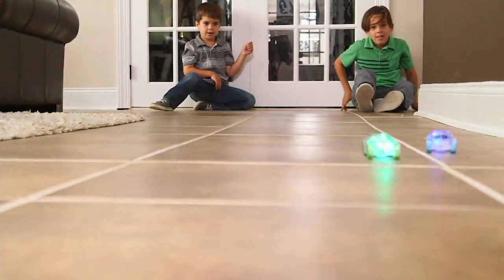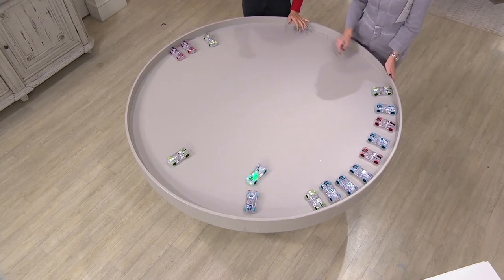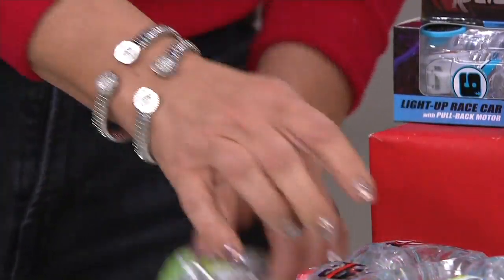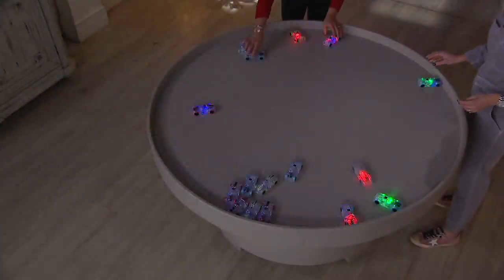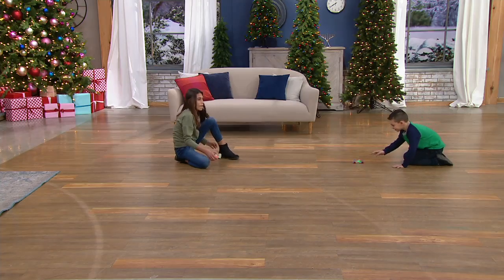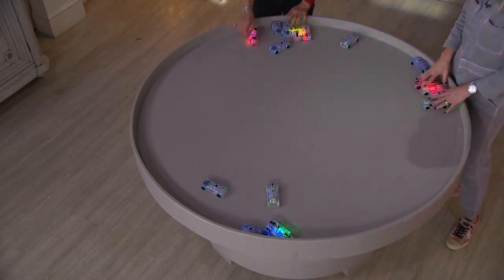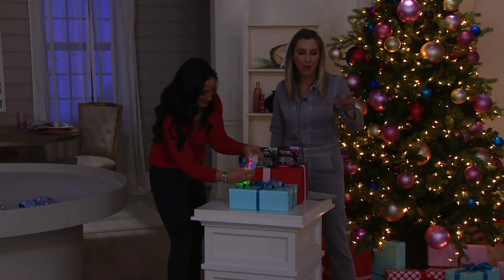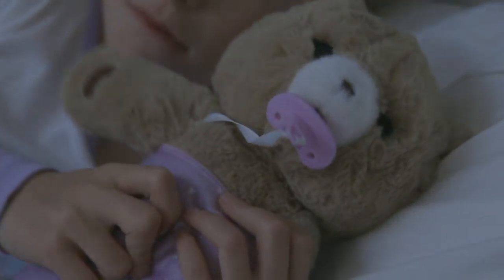Marble Racer Set of 3 Light-Up Race Cars with Pull-Back Motor on QVC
Marble Racer Set of 3 Light-Up Race Cars with Pull-Back Motor

Pull them back and watch these colorful light-up cars spring forward--an especially fun game for your little one who loves cars, racing, and any toy that moves.